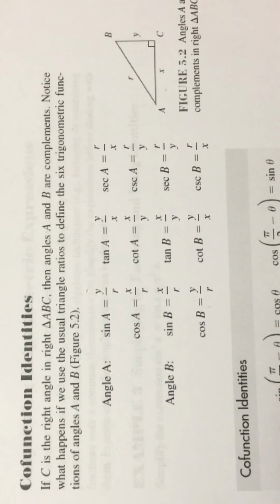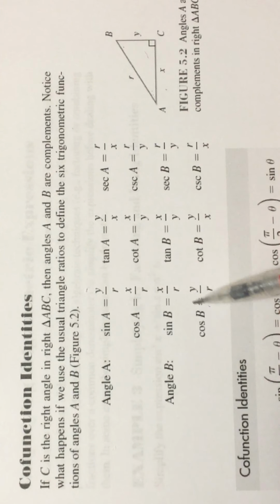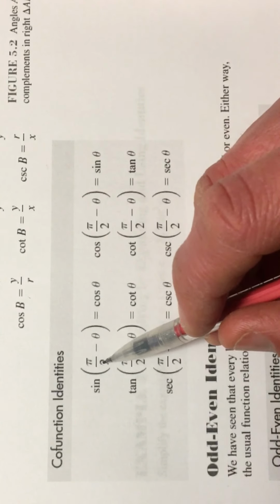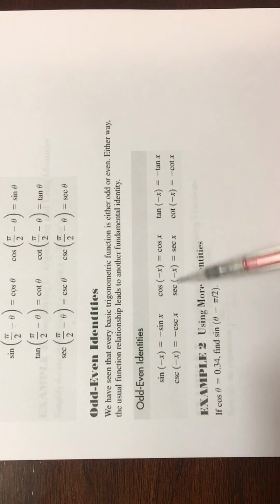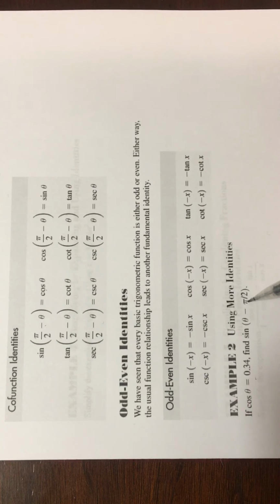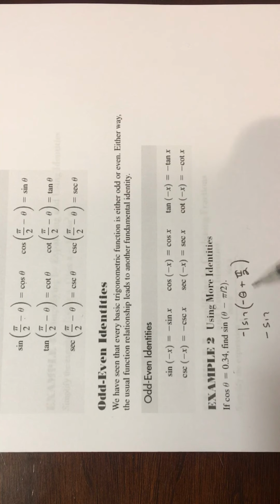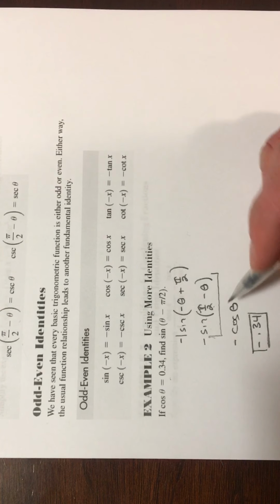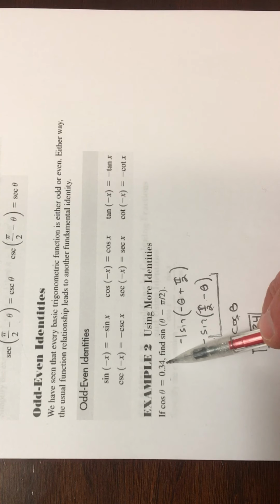5.1 Notes Example 2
Co-Function Identity